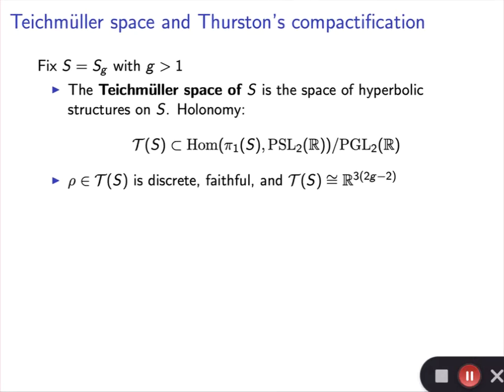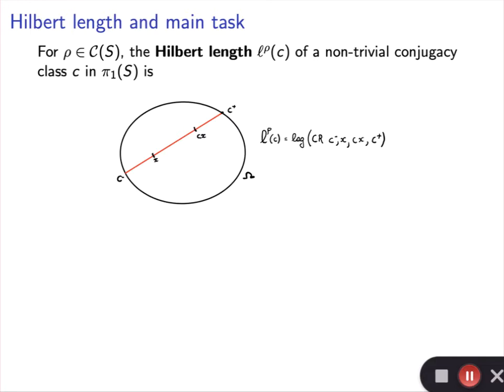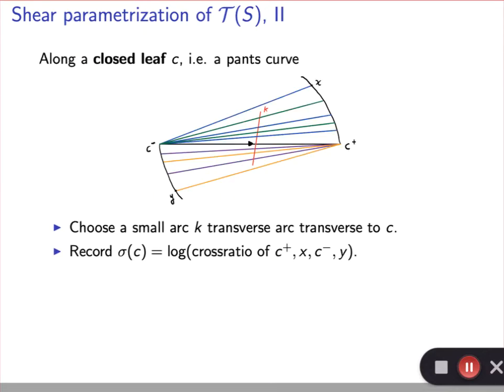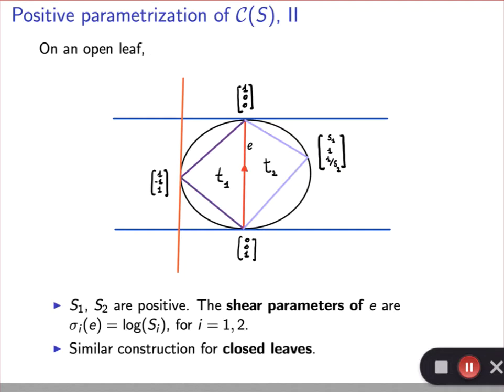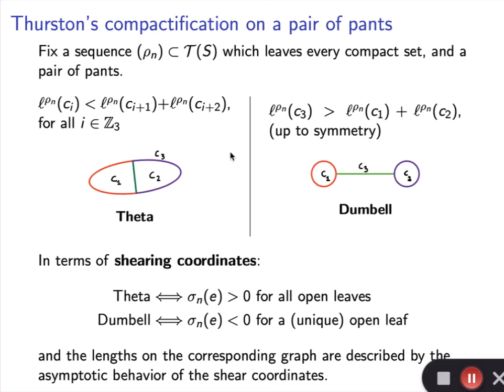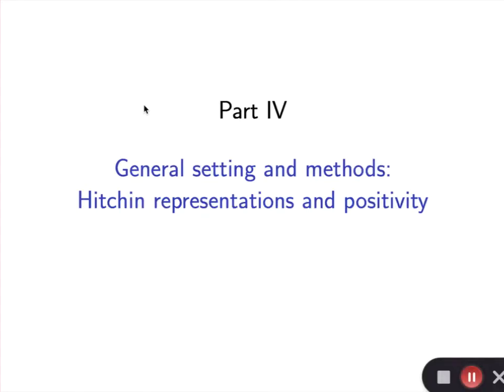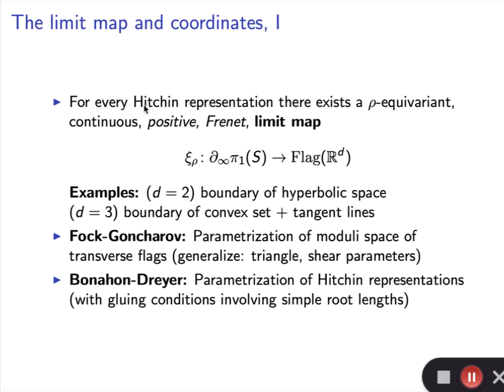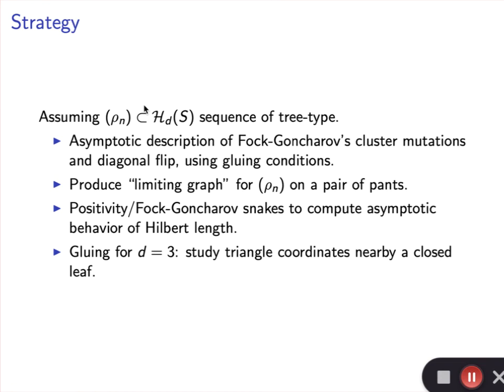Tree type (Giuseppe Martone)